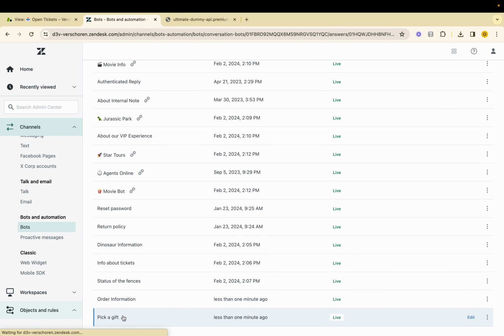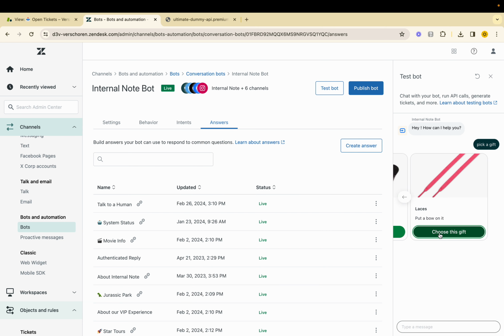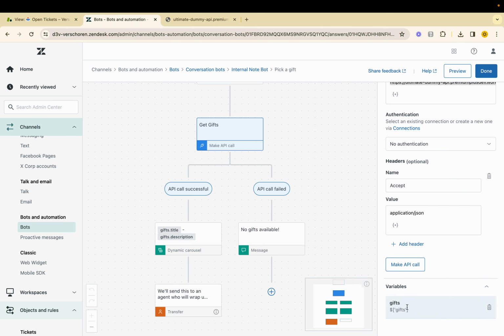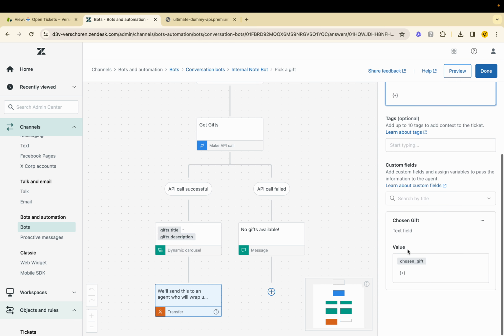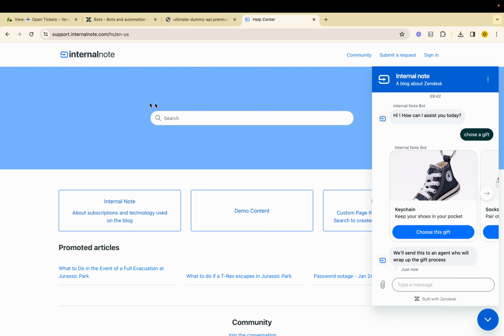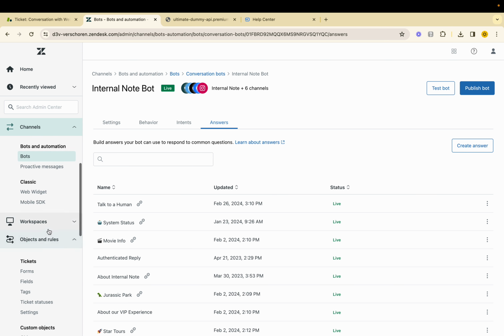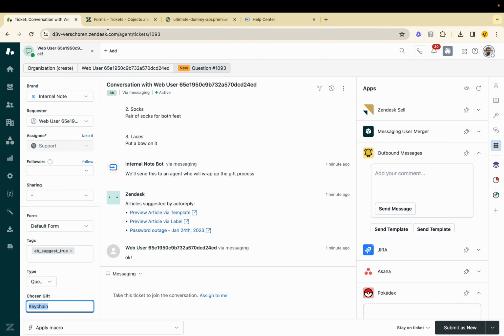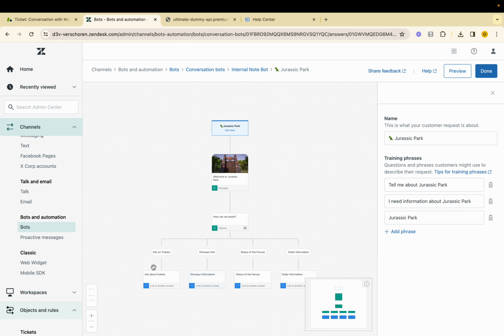Setting custom fields in the Agent Transfer step for Zendesk Messaging Bots